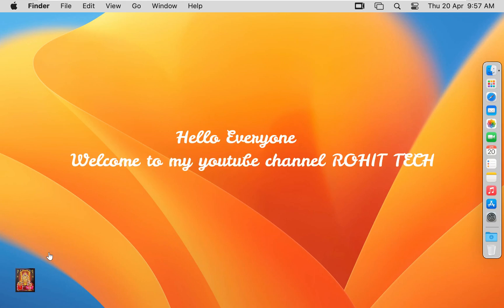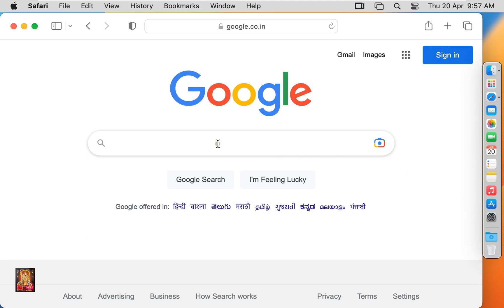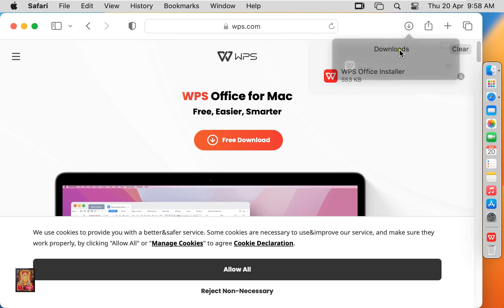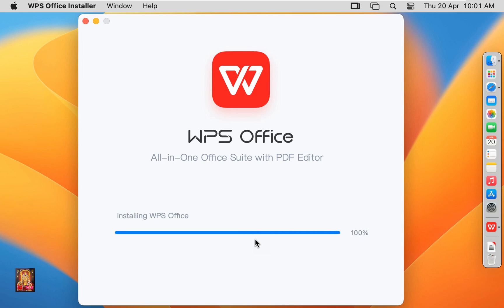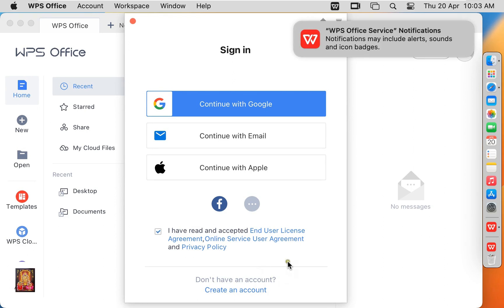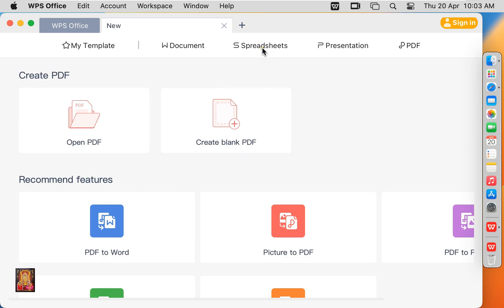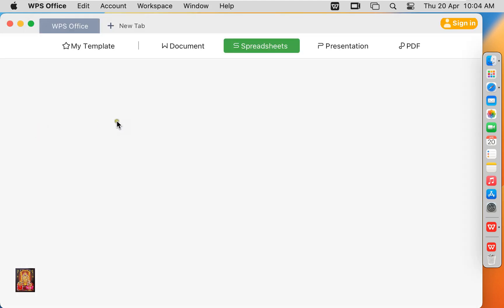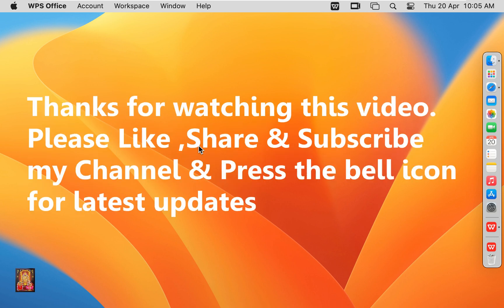How to Install WPS Office with PDF Editor on macOS 13 Ventura !! 100 % Free Use !! [Updated 2023]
--How to Install WPS Office with PDF Editor on macOS 13 Ventura